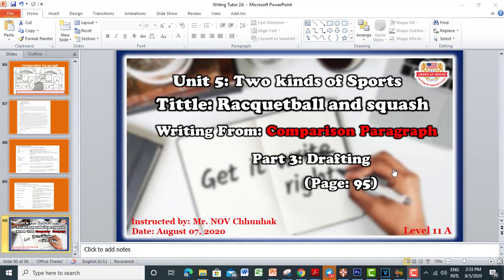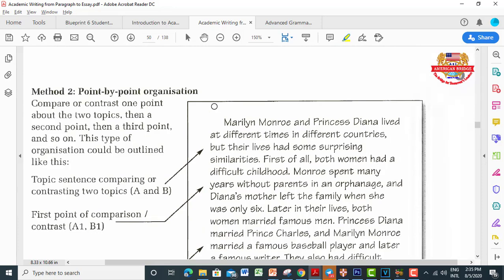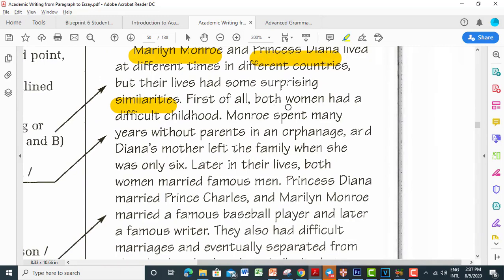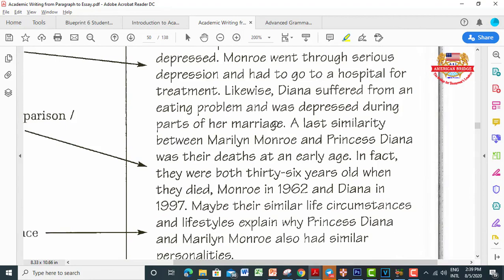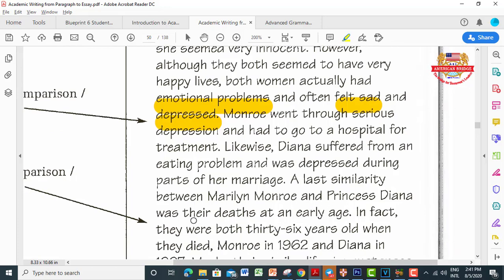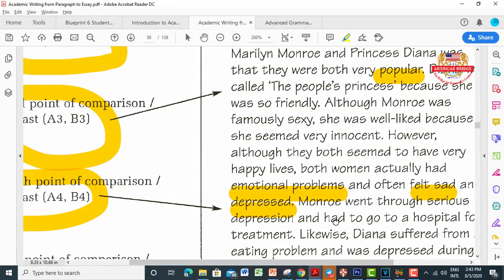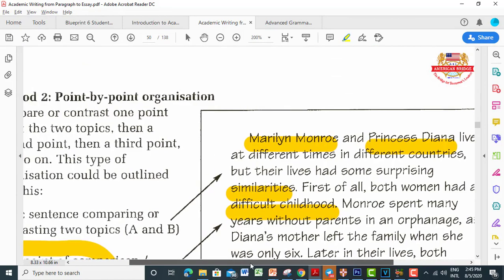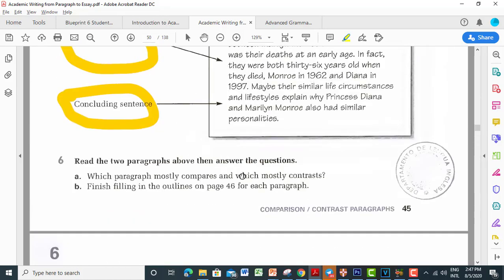Level 11A/August 07, 2020/Writing Tutor 2A/Comparison paragraph/extra lesson: point by point method